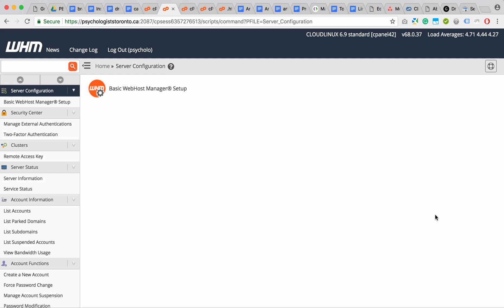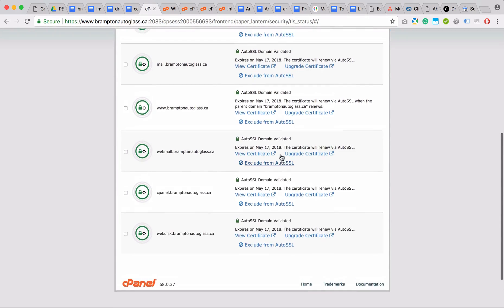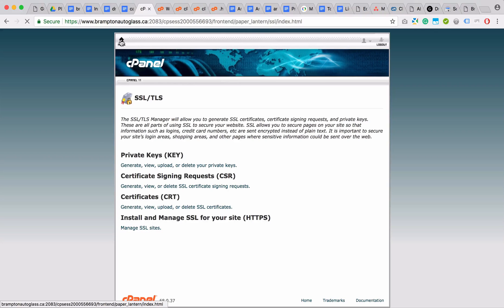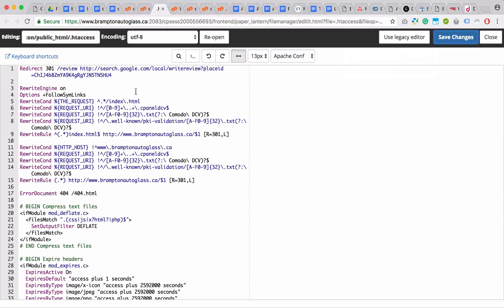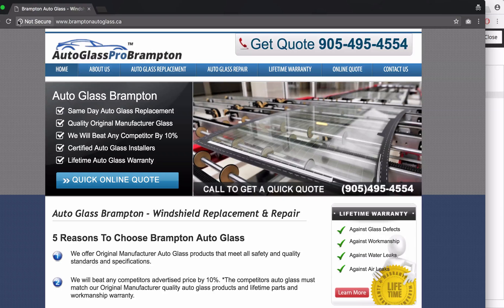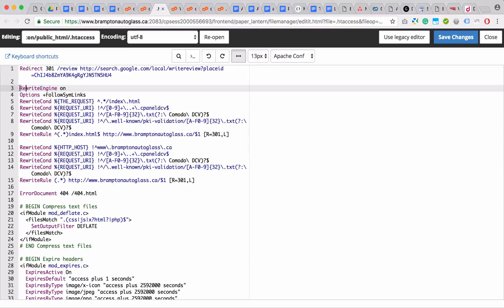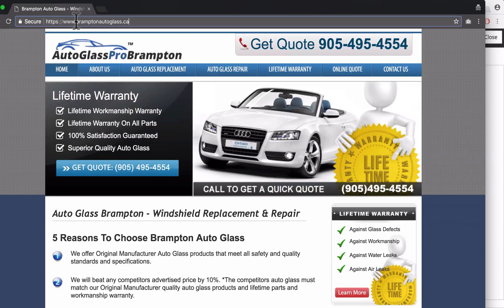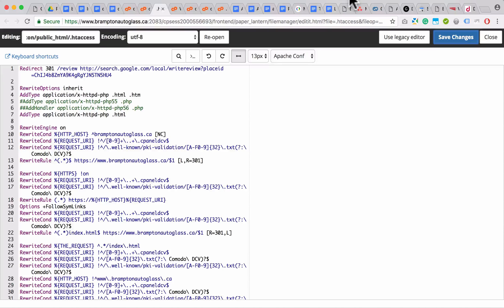How to force redirect http to https and non-www to www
We show you how to easily 301 redirect http to https and non-www to www version of your domain considering you have an ssl already installed on your server. No programming knowledge is required and we provide any necessary code in the comments below.